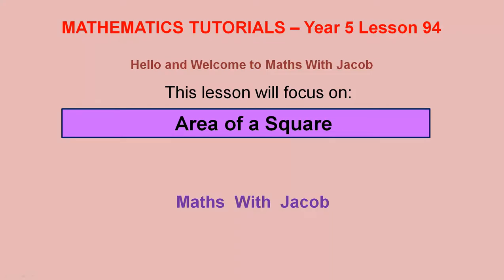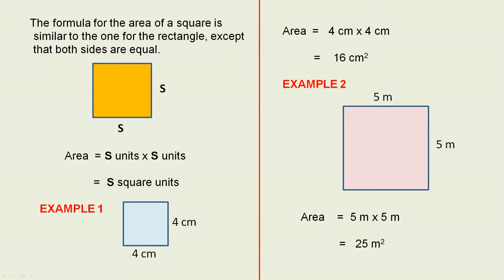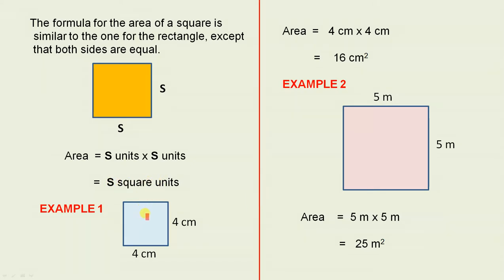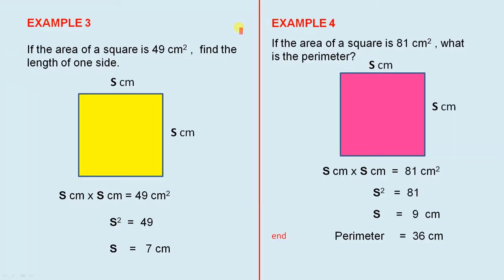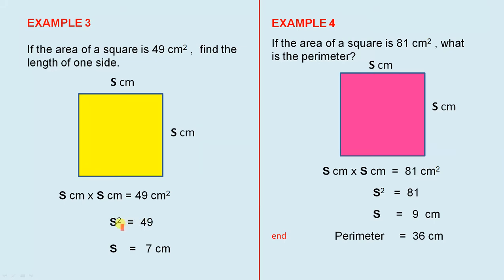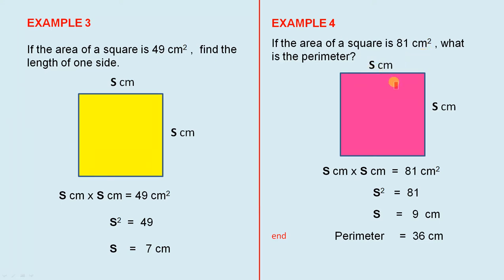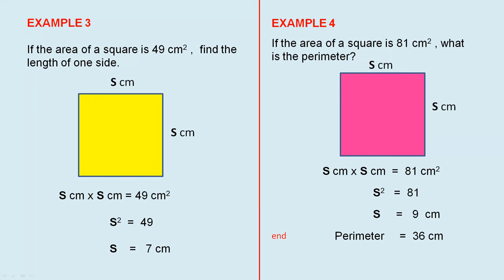Area of a Square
This video introduces the formula for the area of a square.